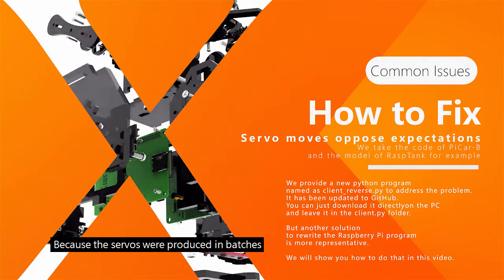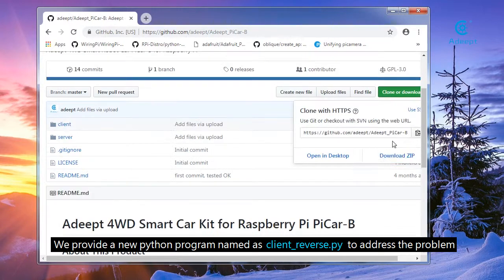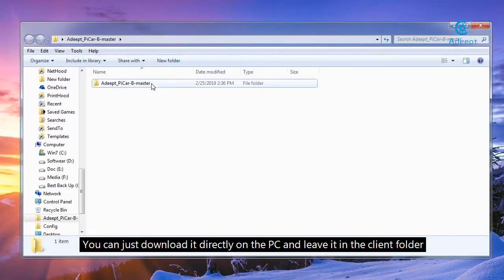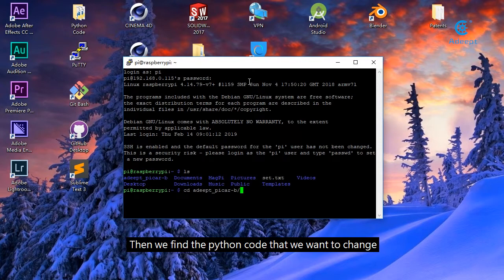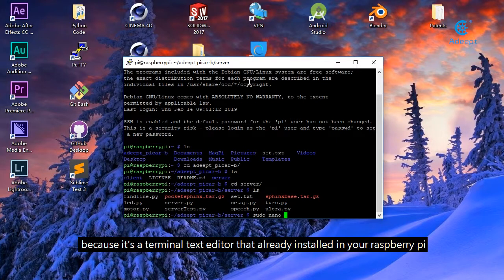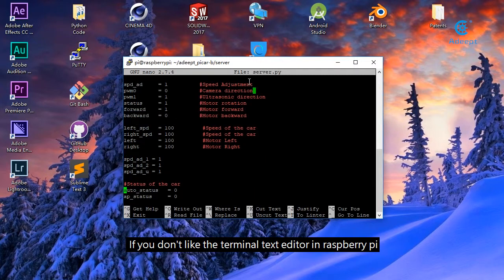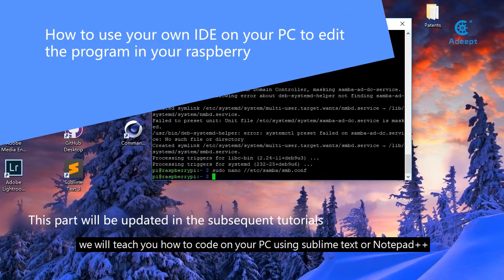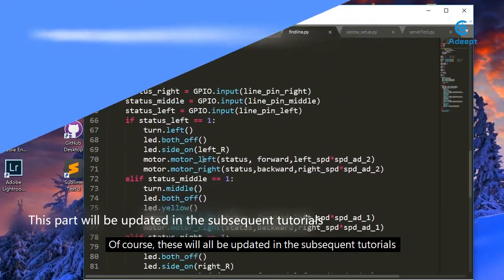How to fix a Raspberry Pi Robot--Servos